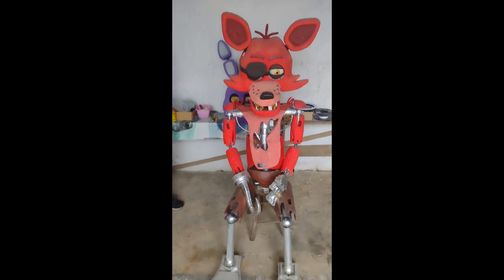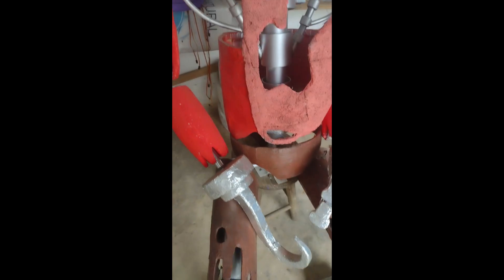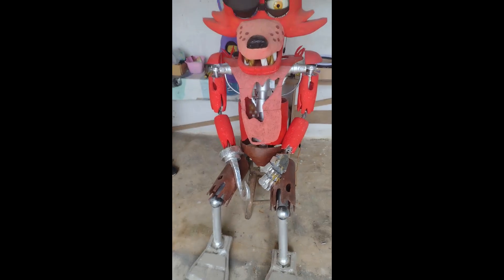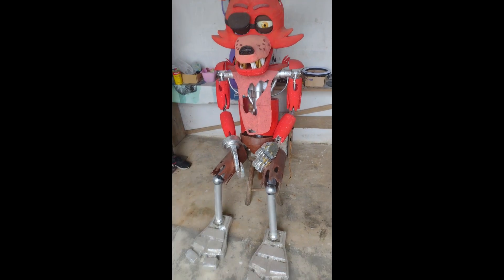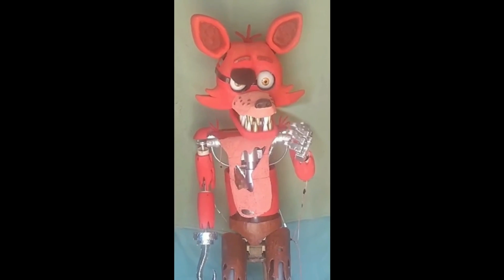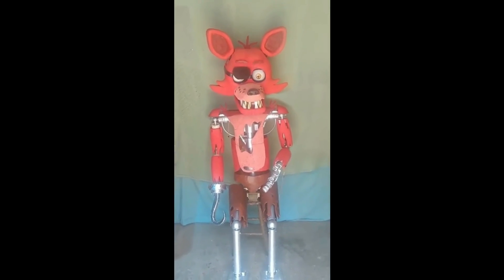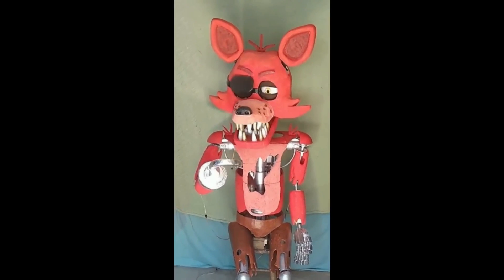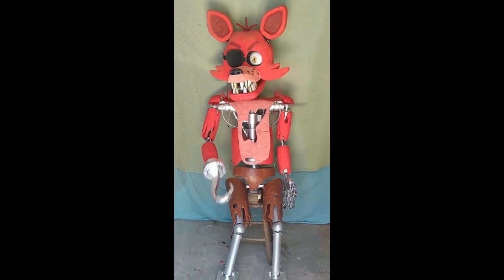Five Nights at Freddy's In Real Life NO BRASIL🏴FNAF!!!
olá pessoal bem vindo meu canal de robótica
fazendo seu proprio robo animatronic😀
AliExpress👇
controle flysky fs-i4